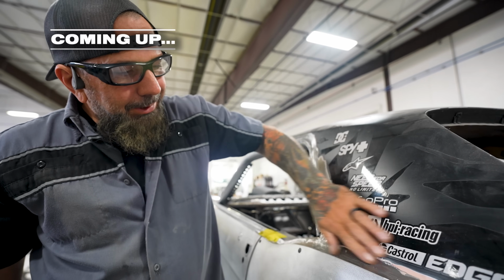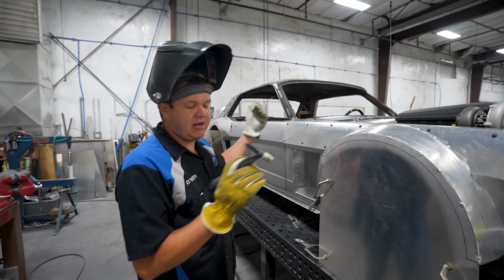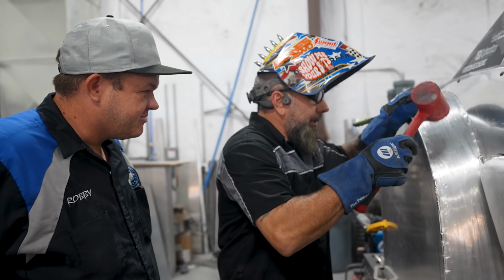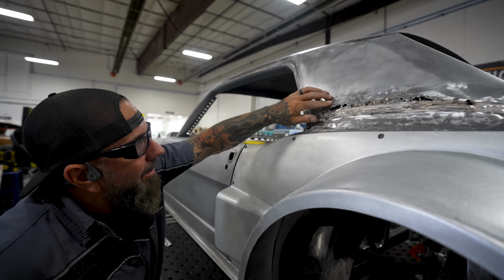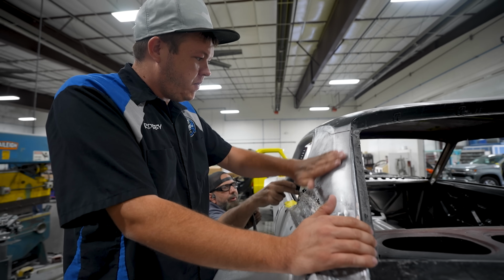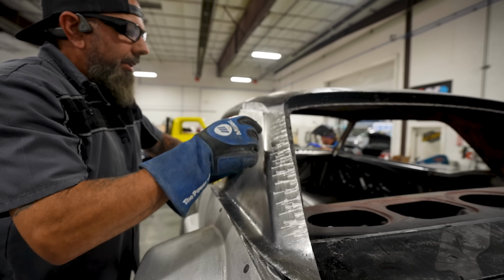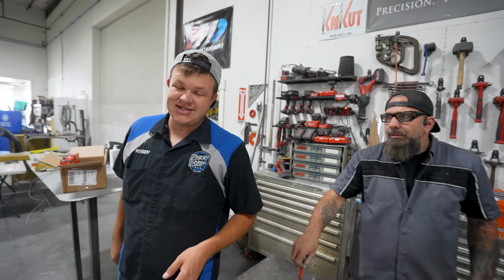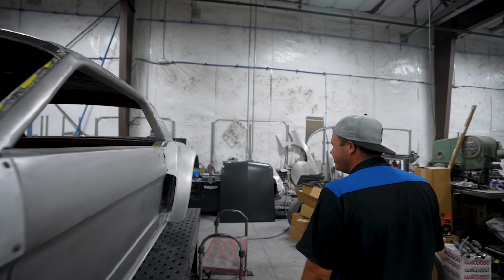Rebuilding CBOYS Hoonicorn Part 7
gets you entered to win.
We’re in the second week of RLN Giveaway #5, and this one is massive. A 1957 Chevy Bel Air in beautiful red could be sitting in your driveway.

And this week only, we’re stacking the prize with over $1,000 worth of Milwaukee Tools. The bundle includes the M18 Fuel Hammer Drill/Driver, Hex Impact Driver, Hackzall, Grinder, two XC5.0 batteries, charger, and a PACKOUT rolling toolbox.

Don’t wait. Don’t sleep on it. and get entered today.

In today’s video, Robby and Sean are back on the CBoys’ Hoonicorn replica build. What should have been a simple day in the shop turned into more rust repair as Sean uncovers even more trouble hiding in the back driver’s side. Together, Sean and Robby cut it out and fabricate an all-new cell panel from scratch. Robby also takes time to show off some of Sean’s incredible fabrication work that’s been finished off camera.

This Hoonicorn replica has been one of the wildest builds to come through the shop, and the attention to detail has to be perfect. Stick around—you won’t want to miss the progress on this one.

If you never quit, you'll never fail!

🧭 Navigate Every Trail Like a Pro with onX Offroad

Keychains, hats, stickers, hoodies, flags, and more!

🧰 Parts & Tools Robby Trusts

Use code RLN

🔩 Drivetrain & Fabrication
• Tom Wood’s Drive Shafts – Built to handle the abuse:

🚗 Lighting, Tires & Coatings
• Baja Designs – The Scientists of Lighting:

🎓 Training & Education
• Daktic – Training tools for future techs: